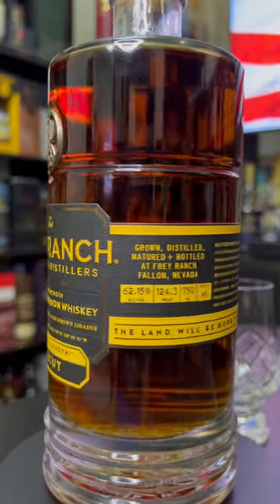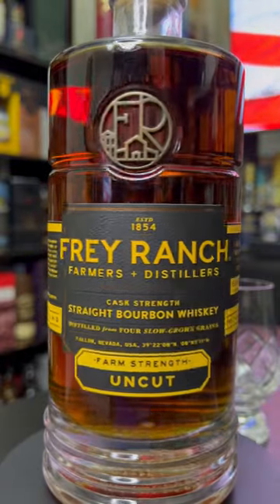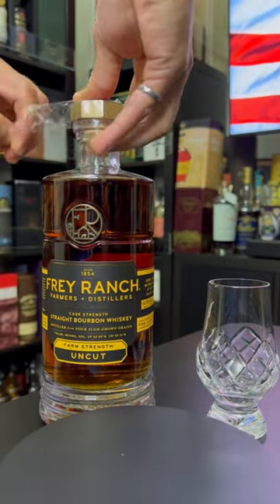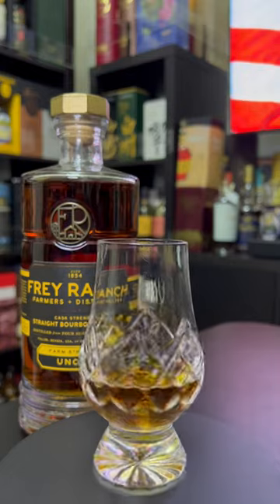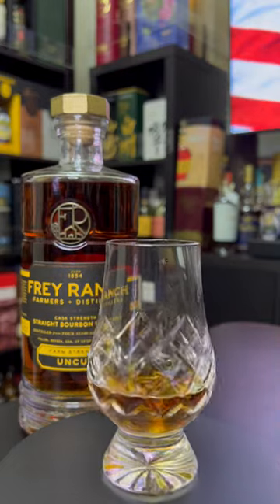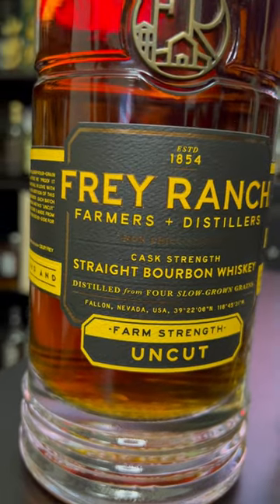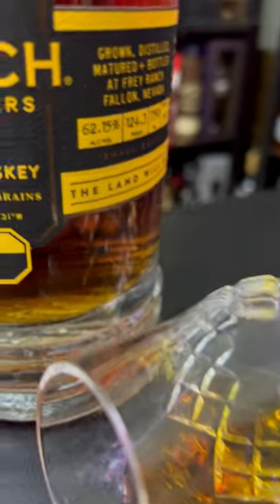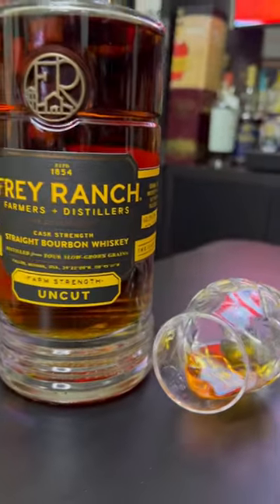Frey Ranch Farm Strength Uncut Batch 9 Uncorking and First Impressions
Frey Ranch Uncut Farm Strength Batch 9 124.3 Proof uncorking and first impressions. On the nose, there is that recognizable Frey Ranch grassy note alongside some sweet toffee notes and hints of aromatic syrups. On the palate, it arrives quite herbal with that grassy note dominating the experience from start to mid palate before being overtaken by baking spices and then woody notes. The finish is the grassy note and woody notes lingering.